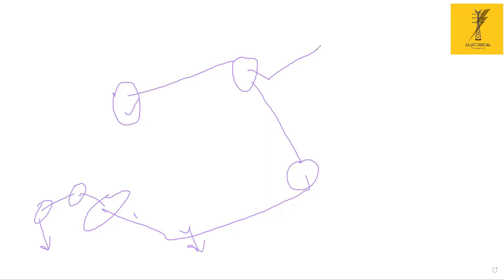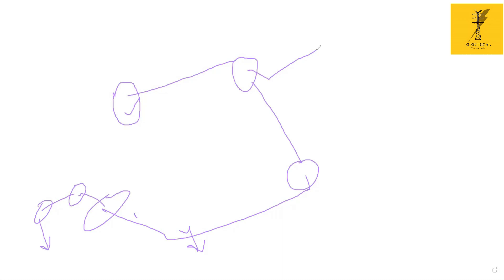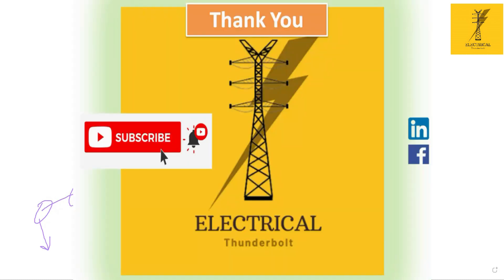How to design Substation| class 1 | part 3 | as per Std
সাবস্টেশন কীভাবে ডিজাইন করবেন | পাওয়ার সিস্টেম ডিজাইন | ক্লাস ১ | পর্ব ৩
সামগ্রিকভাবে বোঝা গির্ড টাইপ, সোলার টাইপ, উইন্ড টাইপ সাবস্টেশন
সাবস্টেশন কীভাবে ডিজাইন করবেন 11kV, 22kV, 33kV, 66kV, 110kV, 132kV, 220kV, 400kV, 765kV

প্রশ্ন:

সাবস্টেশন কাঠামো কী?

সাবস্টেশনে HVAC কী?

সাবস্টেশন ডিজাইন কেন গুরুত্বপূর্ণ?

সাবস্টেশনের মূল বিষয়গুলি কী কী?

সাবস্টেশনের তিনটি প্রধান অংশ কী কী?

GIS এবং AIS সাবস্টেশন কী?

AC সাবস্টেশন বনাম DC সাবস্টেশন কী?

সাবস্টেশন LV কী?

সাবস্টেশনের আকার কত?

সাবস্টেশনের মধ্যে দূরত্ব কত?

সাবস্টেশন ডিজাইনের জীবনচক্র কত?

সাবস্টেশনের বয়স কত?

এই পাওয়ার ফ্যাক্টর কী?
সাবস্টেশন লাইন ক্লিয়ারেন্স কী?
আপনি সাবস্টেশনের ক্ষমতা কীভাবে গণনা করবেন?
আমাকে অনুসরণ করুন:
400 কেভি এবং 220 কেভি সাবস্টেশন - রিয়েল টাইম প্রকল্প এবং আন্তর্জাতিক মান (আইইসি, আইইইই)
ট্যাগ:
IEC, IEEE, BS, NEC, NFPA অনুযায়ী পাওয়ার সিস্টেম ডিজাইন
কীভাবে গ্রিড সাবস্টেশন ডিজাইন করবেন
পাওয়ার সিস্টেম সুরক্ষা
সাবস্টেশন ডিজাইন
নিয়ম এবং প্রবিধান মান অনুযায়ী সাবস্টেশন কিভাবে ডিজাইন করবেন
কিভাবে সোলার সাবস্টেশন ডিজাইন করবেন
কিভাবে উইন্ড সাবস্টেশন ডিজাইন করবেন
প্রস্তাবিত:
একটি সাবস্টেশন কি| সাবস্টেশন ডিজাইন পর্ব ১
সাবস্টেশন ডিজাইন
সাবস্টেশন কিভাবে কাজ করে?
সাবস্টেশন: মৌলিক নীতিমালা | সার্কিট ব্রেকার | ডিসকানেক্টর | রিলে | সিটি এবং ভিটি | অ্যারেস্টার
বৈদ্যুতিক সাবস্টেশন কী
ওয়েবিনার - সাবস্টেশন একটি সাবস্টেশন কনফিগারেশনের মূল বিষয় এবং এর উপাদান
ভবিষ্যতের জন্য বৈদ্যুতিক সাবস্টেশন ডিজাইন করার টিউটোরিয়াল
বৈদ্যুতিক সাবস্টেশন ডিজাইন কোর্সের ওভারভিউ
বৈদ্যুতিক সাবস্টেশন ডিজাইন কোর্স
সাবস্টেশন ডিজাইন, সাবস্টেশন ইঞ্জিনিয়ারিং, সাবস্টেশন অঙ্কন, একক লাইন ডায়াগ্রাম, এসএলডি।
বিদ্যুৎ বিতরণ এবং উৎপাদনের জন্য বৈদ্যুতিক নকশা